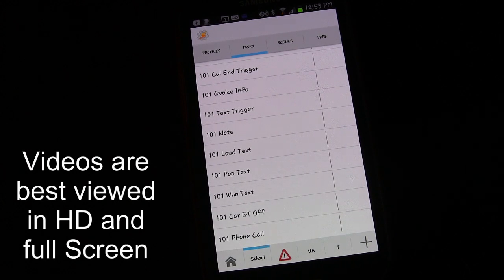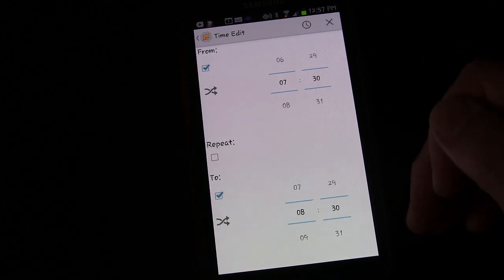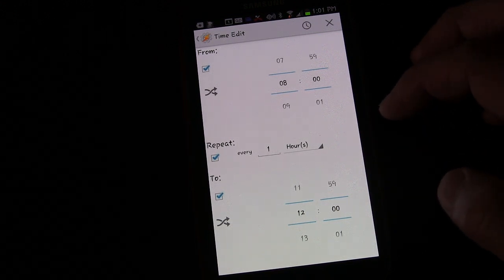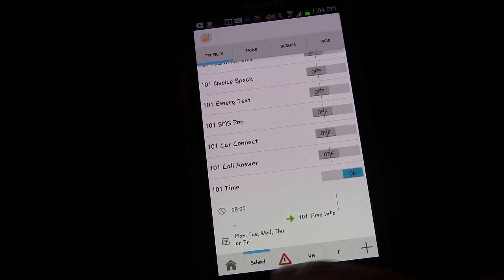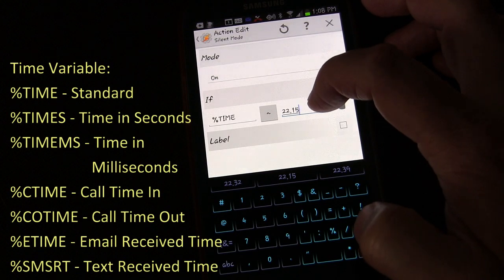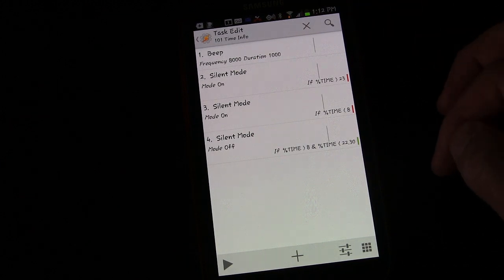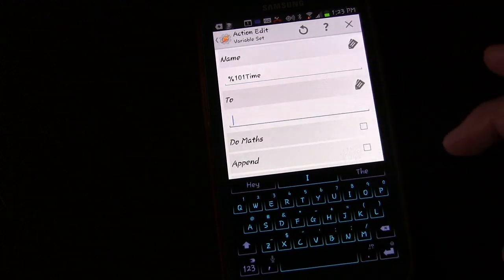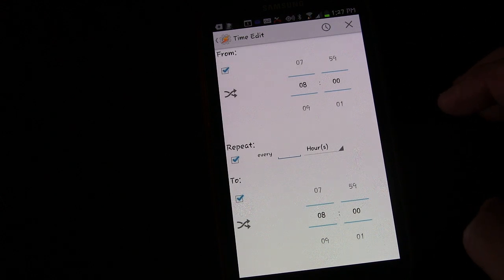Tasker 101 Tutorials: Lesson 31 - It's About Time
If you haven't figured it out this lesson is all about time in Tasker.  We cover every aspect of time both as a Profile Trigger and as a Variable inside of a Task activity.  There a lot of different ways to use time to manipulate various triggers or actions and we talk about all of those in this lesson.